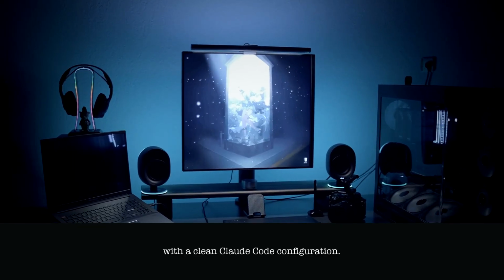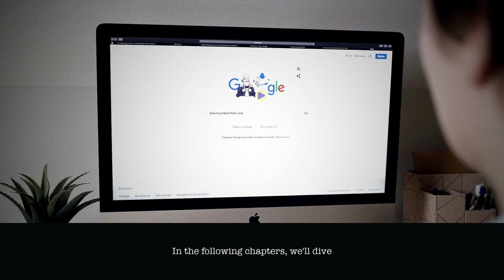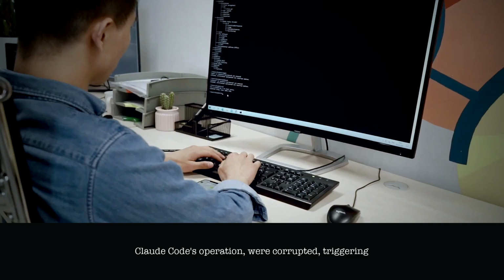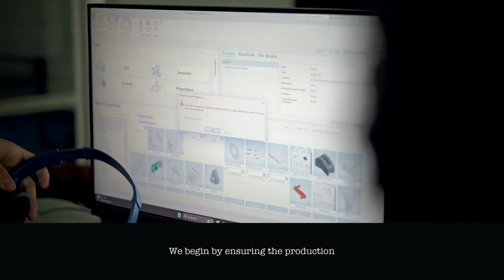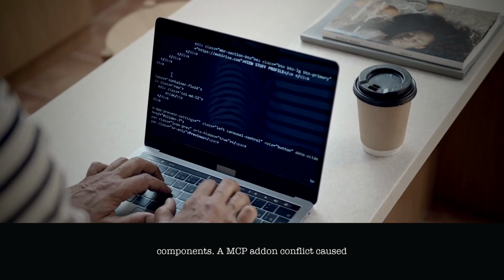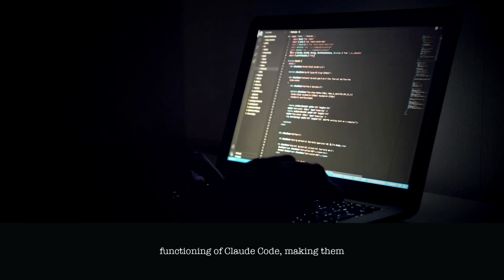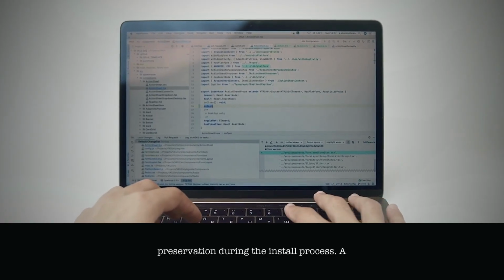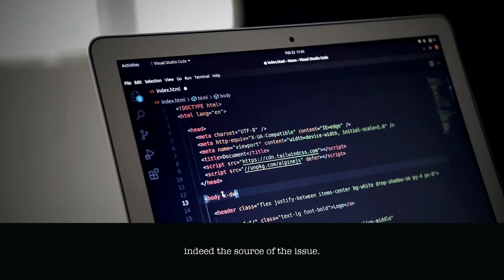Full Tilde Claude Wipe for MCP Conflicts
Fix your corrupted Claude Code installation in The Automated Forge. Learn to perform a Full Tilde Claude Wipe.

→ Logitech MX Master 3S (precision mouse for node building)